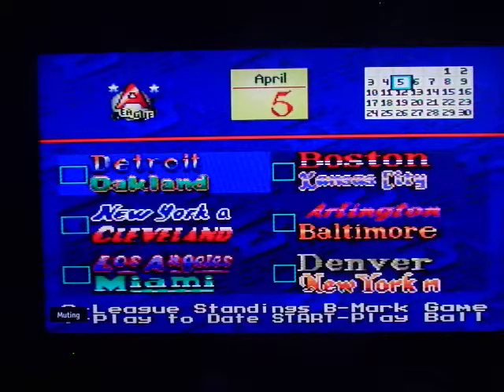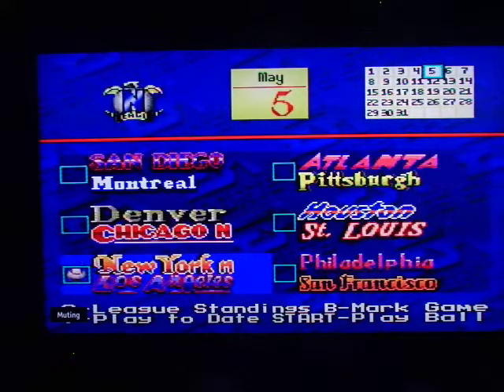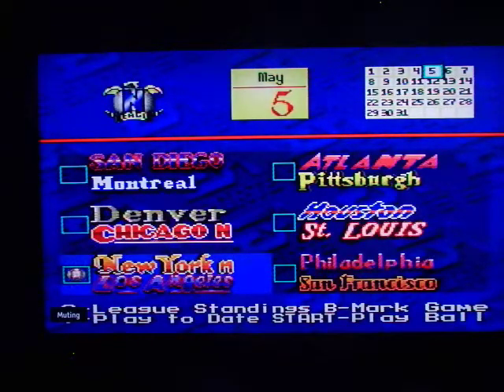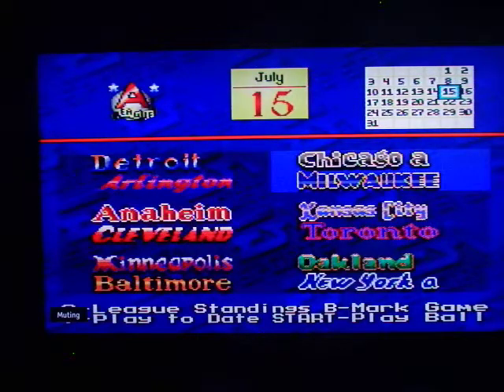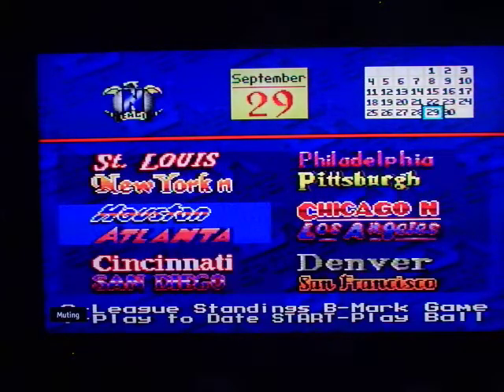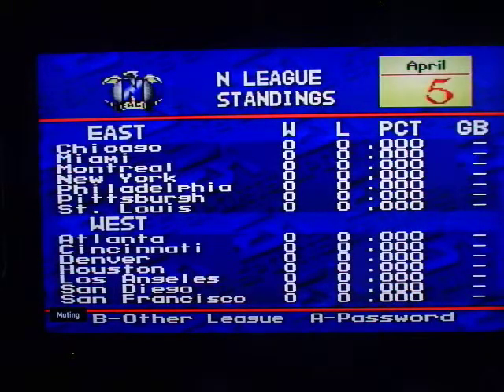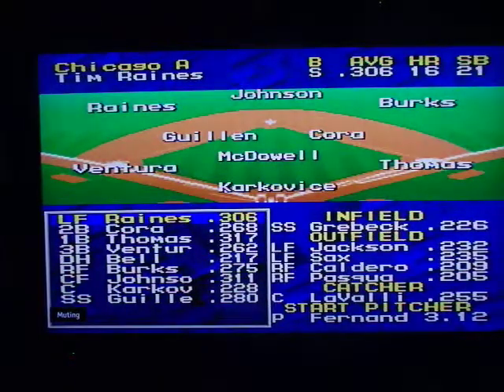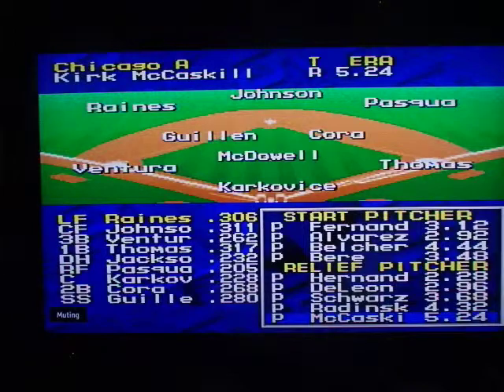MLBPA [SNES]: Full Season intro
An introduction to the upcoming full season of MLBPA and a look at the schedule.
Upload # 408